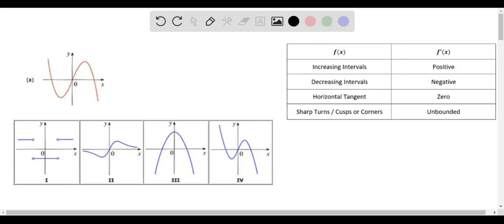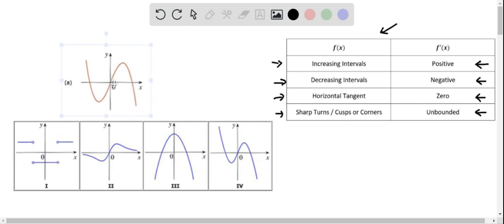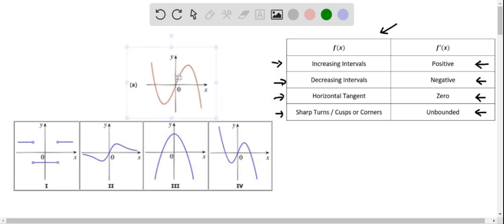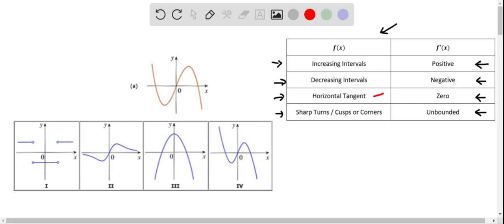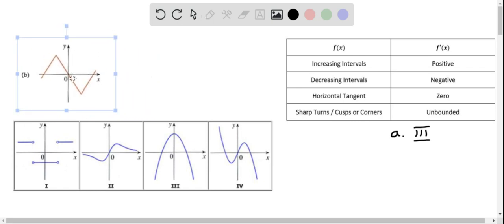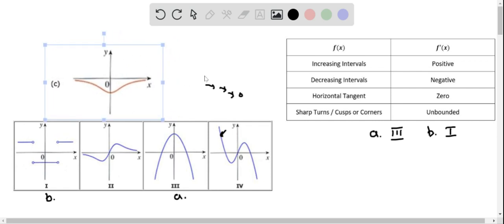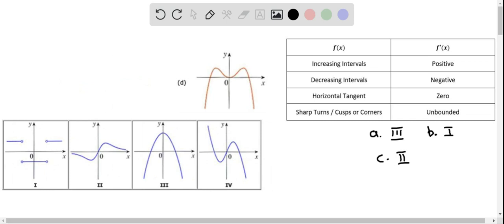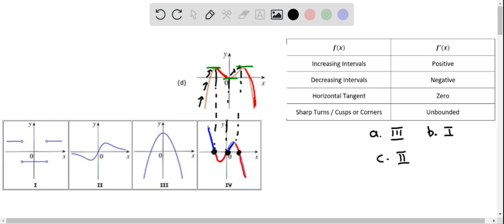Calculus AB Match graph of function with graph of its derivative.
In this video, you will learn about how to choose the derivative graph given the graph of a function.